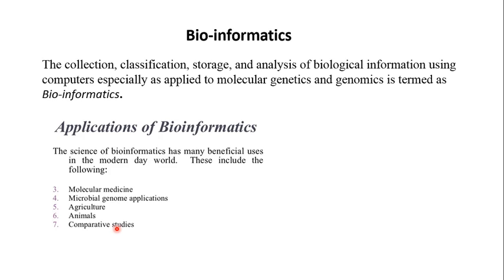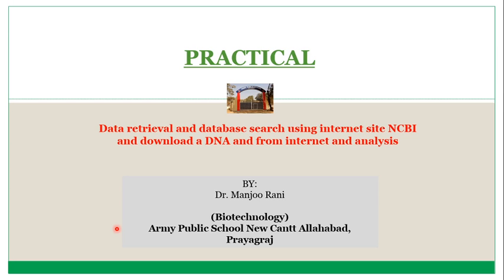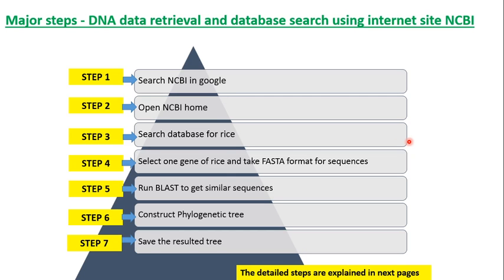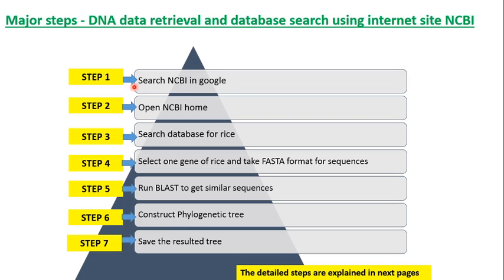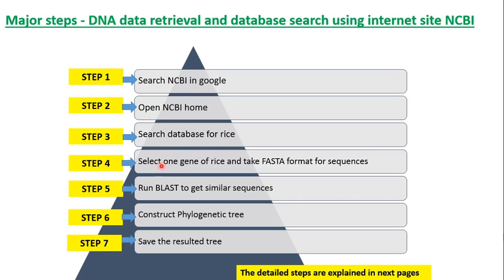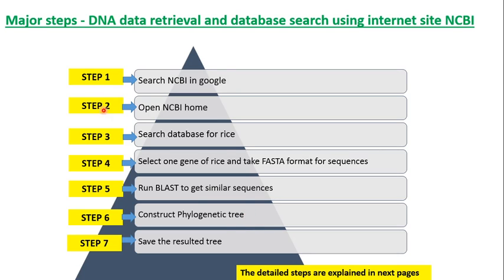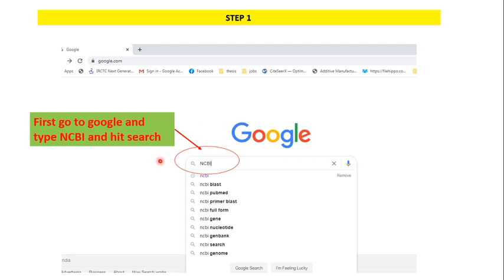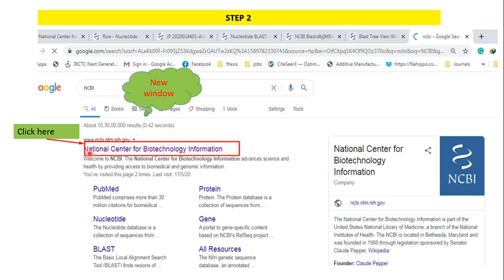Bioinformatic 12th class practical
The video gives the steps of practical through NCBI website for phylogenetic tree construction. It based on retrieval of the nucleotide sequences. The video is helpful for all intermediate students of all state and central boards to biotechnology students.